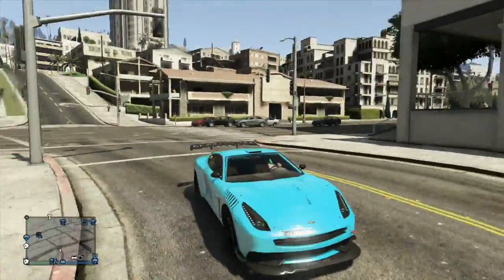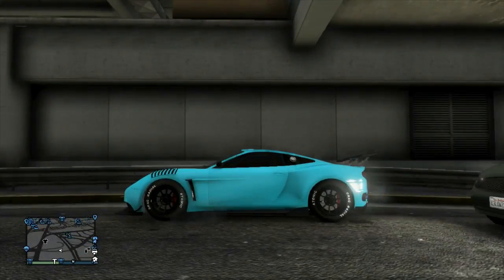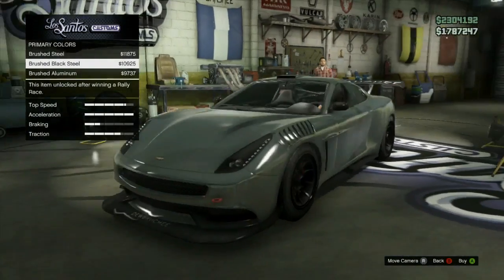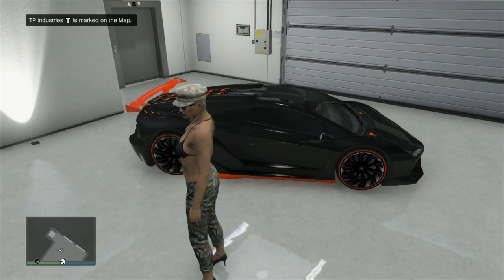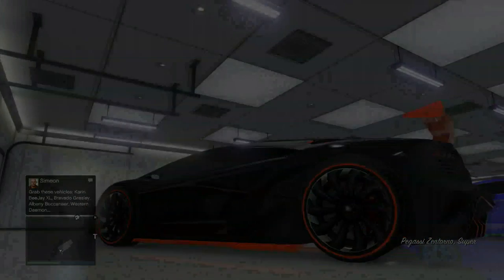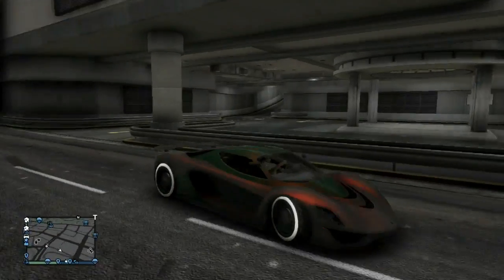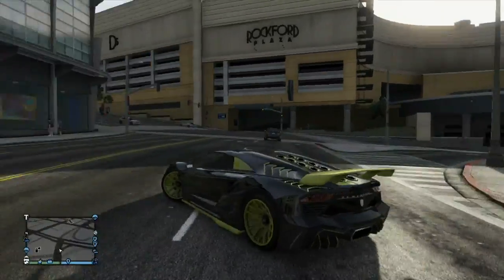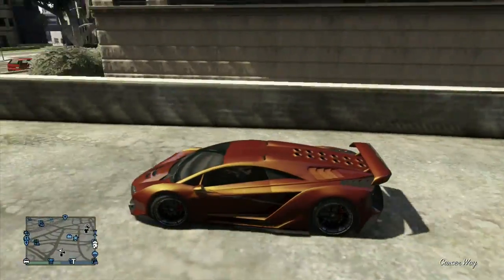GTA 5 Online - Lazer + Vapor! Rare Paint Jobs Top 5 Custom Paint Jobs! (GTA 5 Paint Job Tutorial)